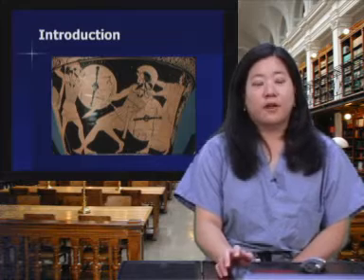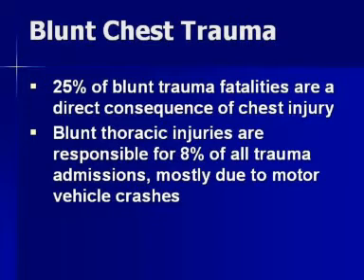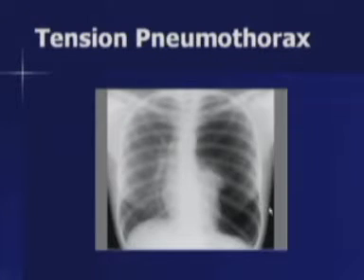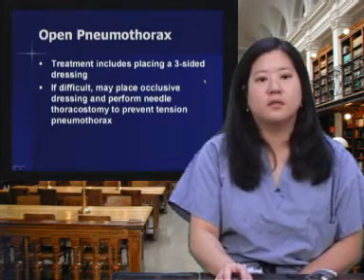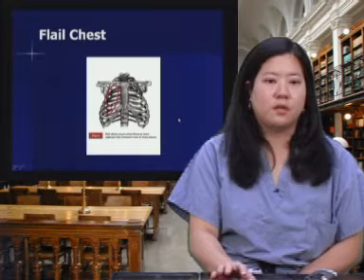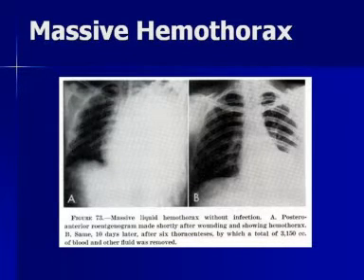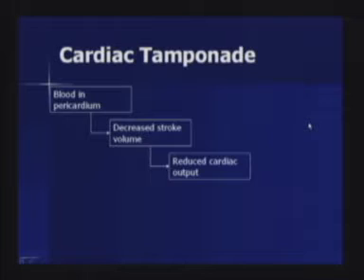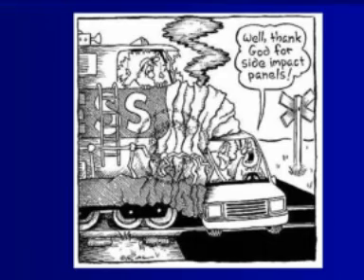Chest Trauma - J. Lee